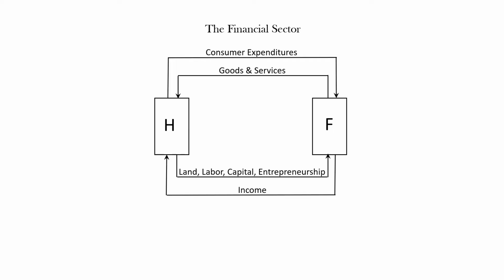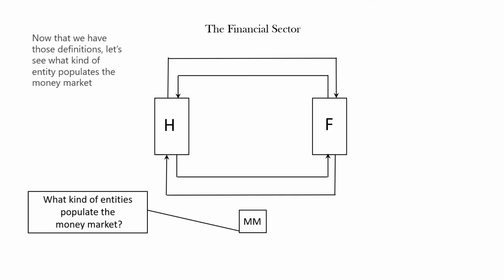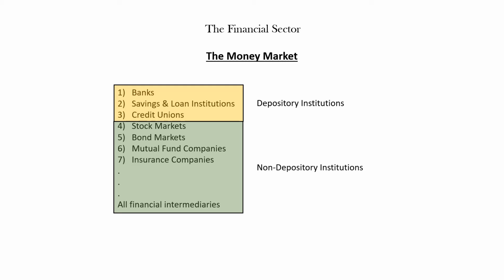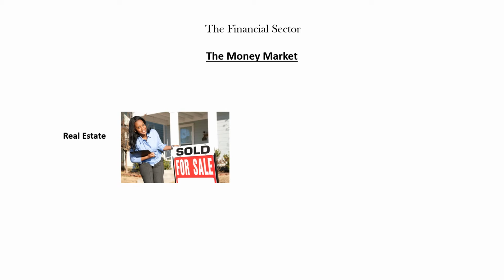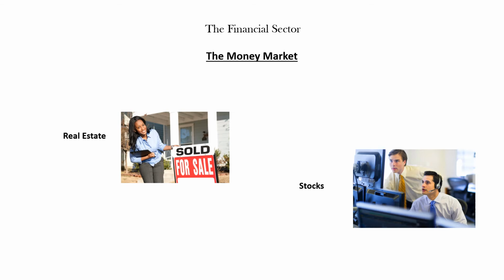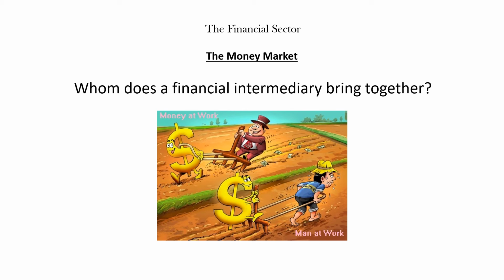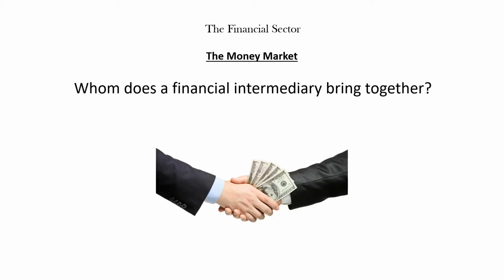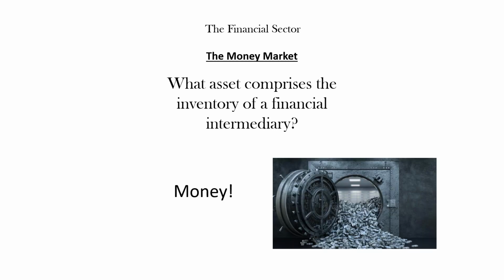The Money Market, Part 1 -- Financial Intermediaries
This video is the first in a three part series developing the concept of the financial sector in the circular flow model of a capitalist system. This part focuses on the concept of a bank, or other depository institution, as a financial intermediary.